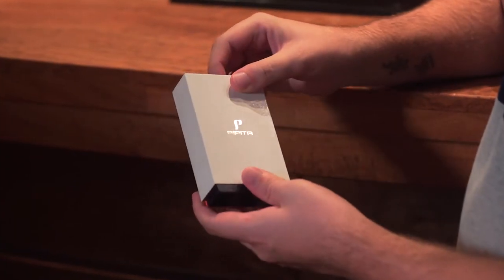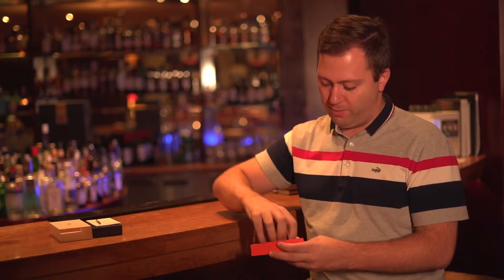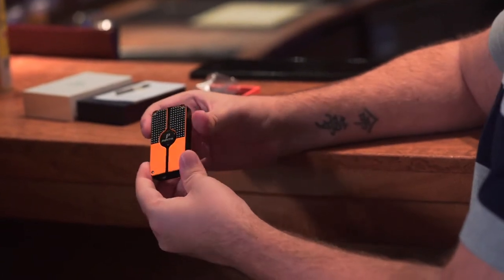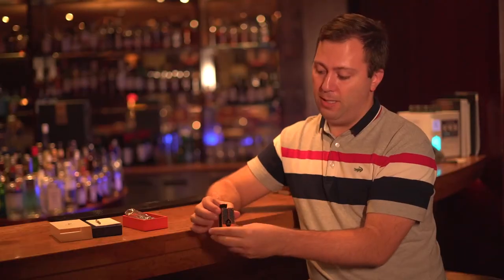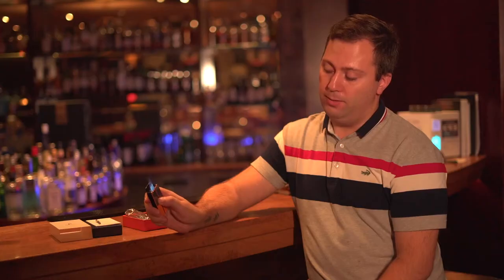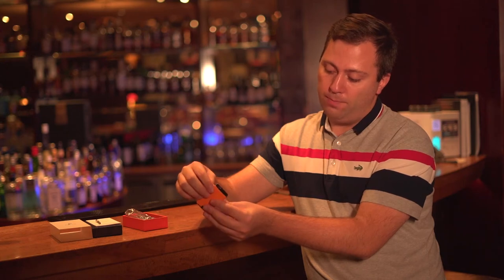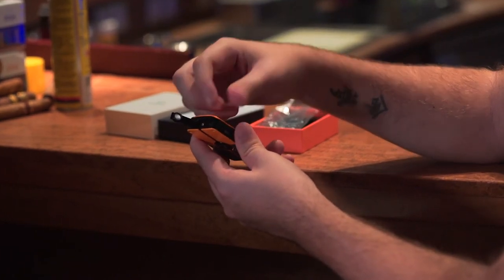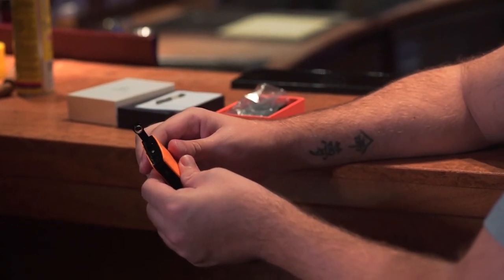PIPITA Windproof Cigar Lighter, Triple 3 Jet Blue Flame Refillable Butane Torch Lighter with Punch